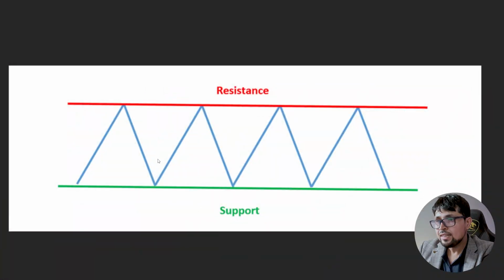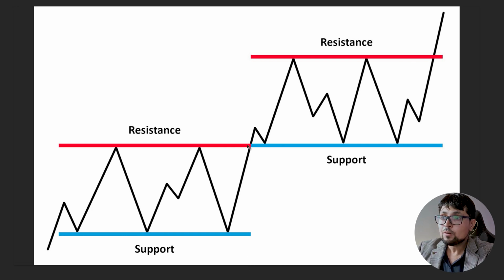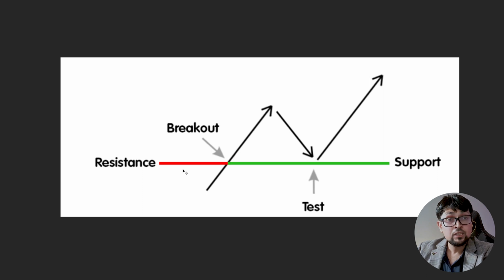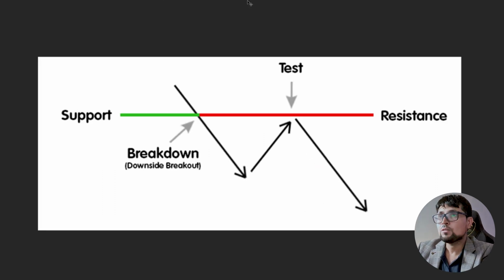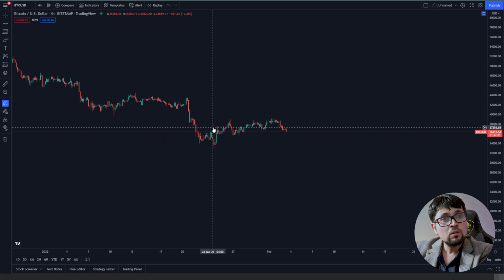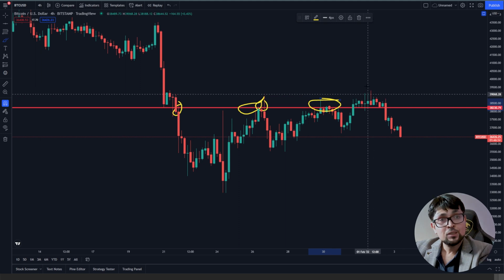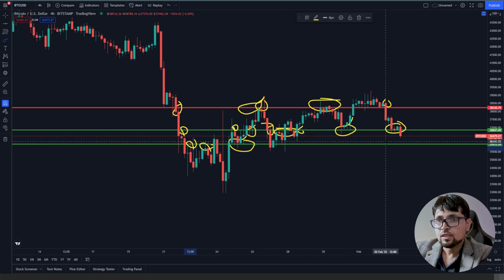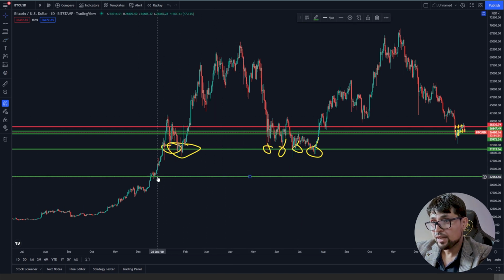Support and Resistance | Class 2 - Cryptocurrencies Technical analysis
This video is class 2 of crypto analysis course , explain in full details support and resistance and how to Apply Support and Resistance Analysis in Trading.
After completing this course you will be able to do on your own ethereum technical analysis, cardano technical analysis and bitcoin analysis.